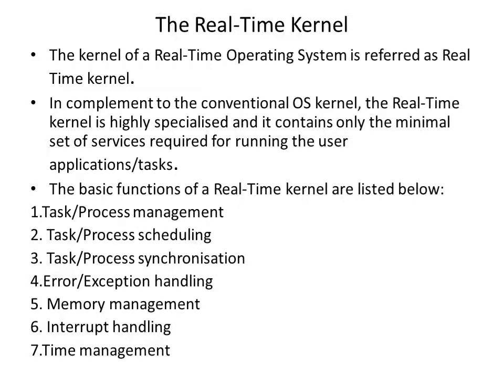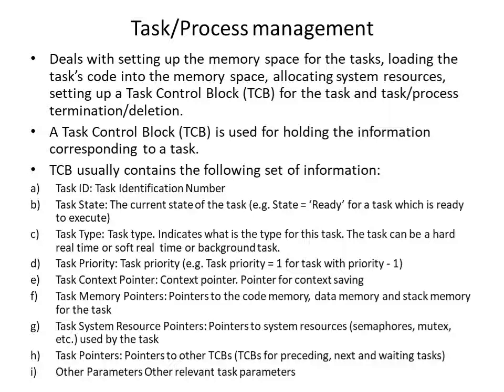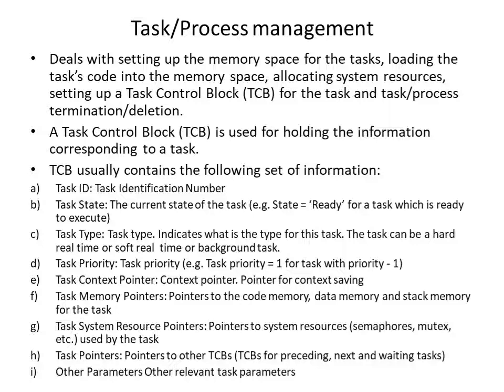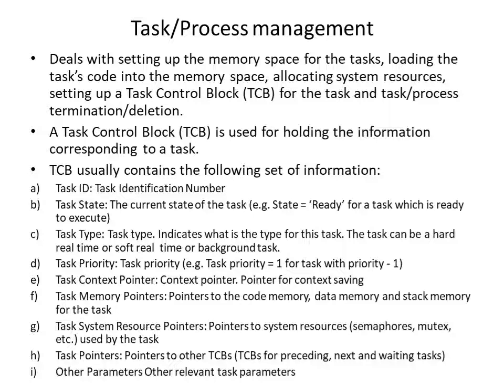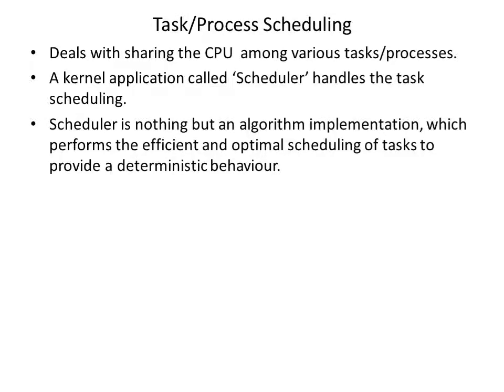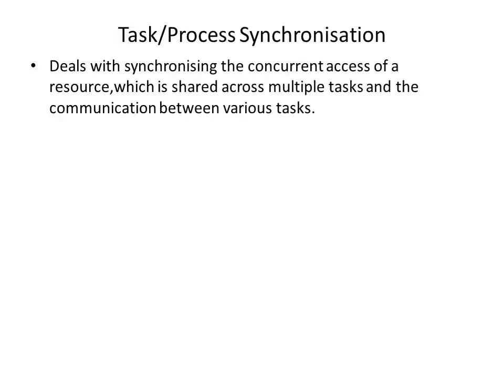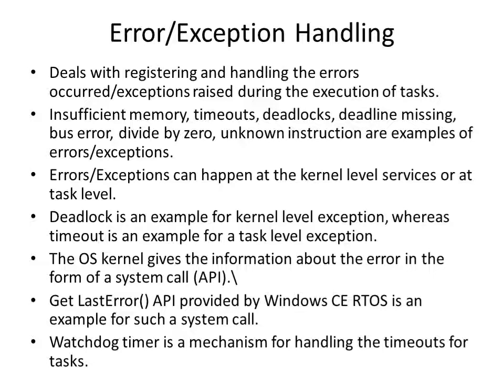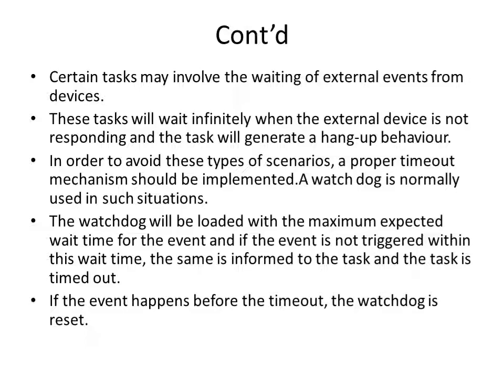Real Time operating system RTOS based embedded system design